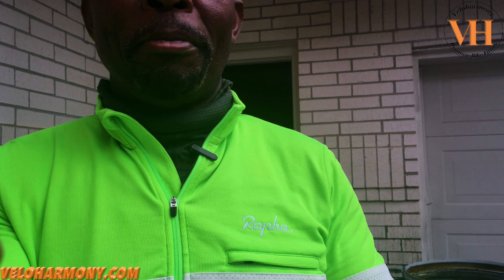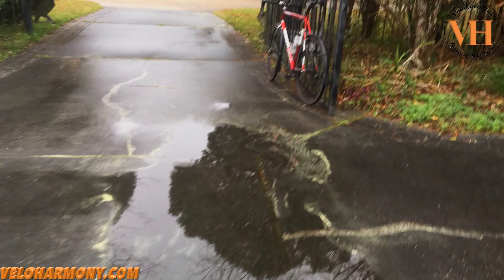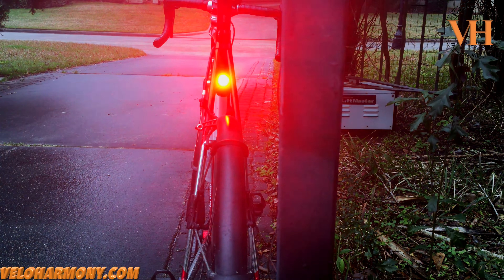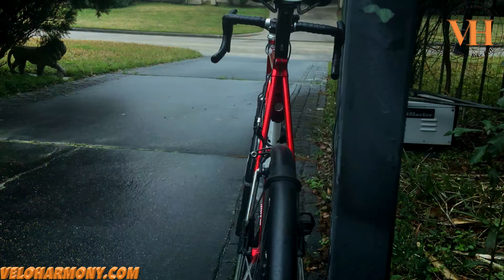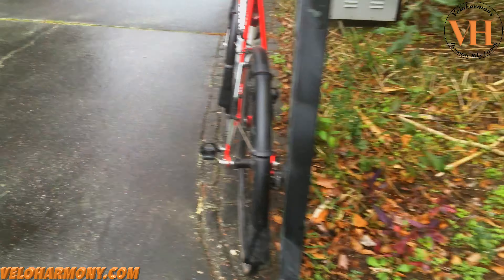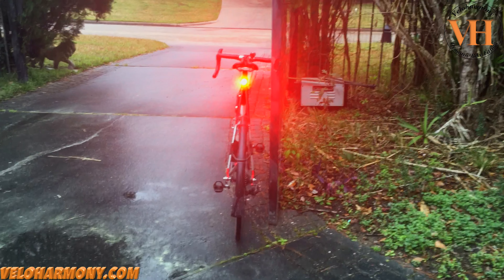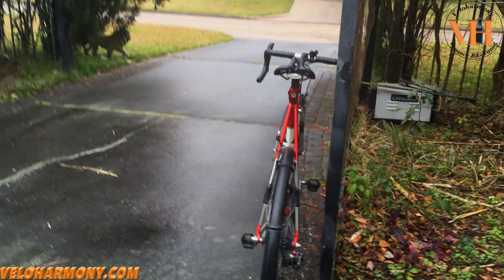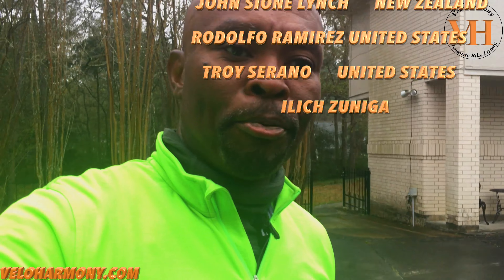Tail lights for Cycling - Cygolite Hotshot Pro 200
Welcome to Veloharmony!  the common sense Channel. Full review of the Cygolite Hotshot Pro 200

Get a copy of our Training plans/sign up for one on one coaching

Clicking any of the links below helps support me and my Channel. Thanks!

LivWell Nutrition
Diet & NutritionHealth & Beauty

Mike's Bikes
Sports Apparel & AccessoriesOutdoors & Recreation

Muc-Off
Sports Apparel & AccessoriesSports & Exercise EquipmentOutdoors & RecreationParts & Accessories

MYXfitness
Sports & Exercise EquipmentDiet & Nutrition

Primal Wear
Cycling Sports Apparel & AccessoriesWomen's ApparelMen's Apparel

All our routes are on strava

Narrated local group rides with educational narrative about the ins and outs of cycling technique and etiquette.

Questions?